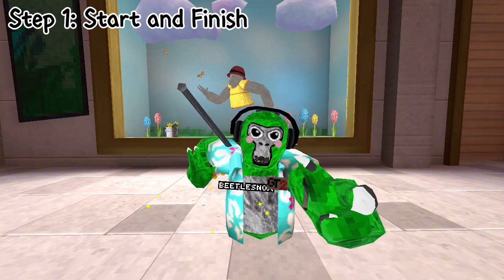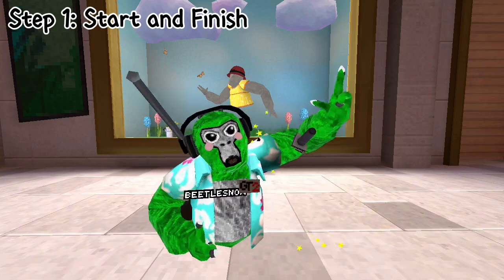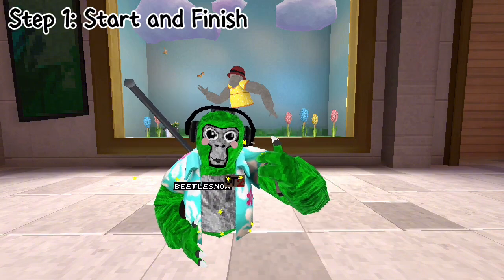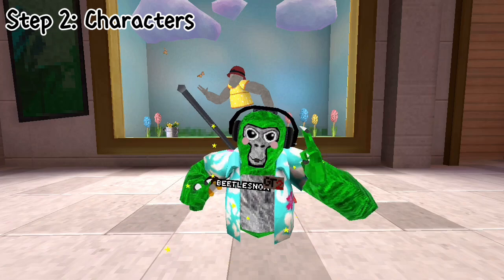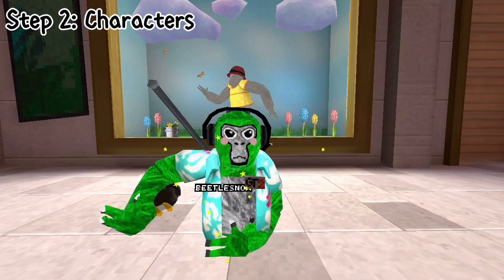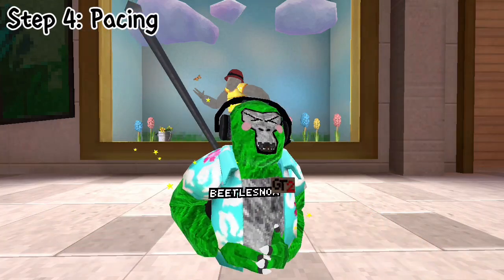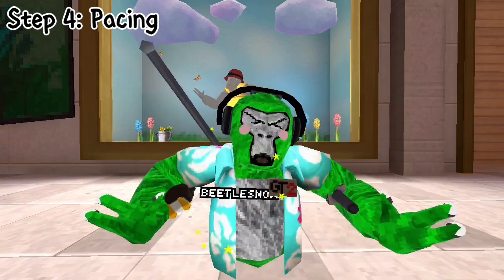How To Make A Gorilla Tag Movie!!!🍿🎥🎬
Hey guys, this is my first time making a tutorial. Hope this helped!